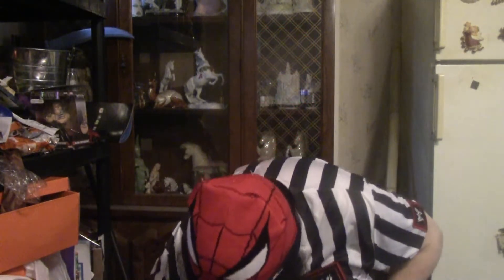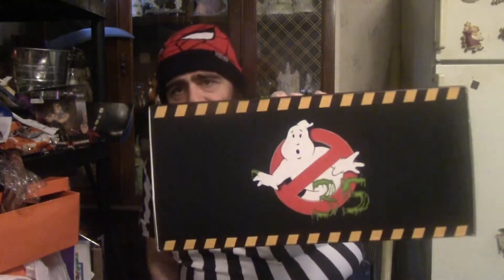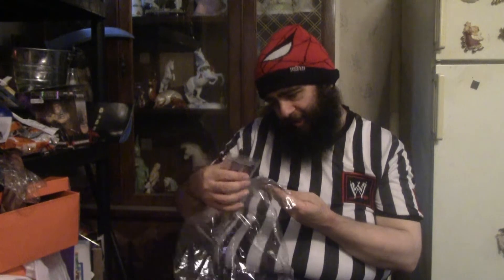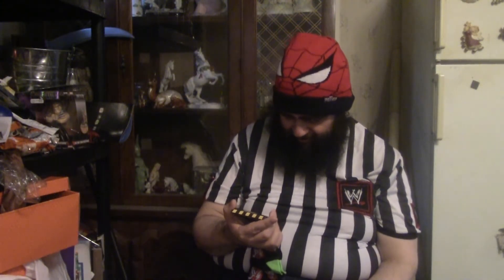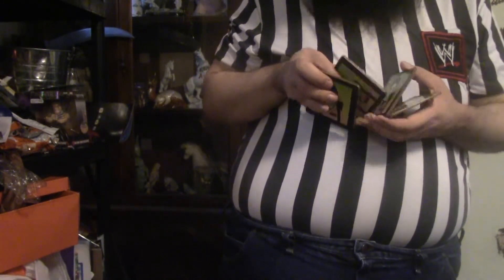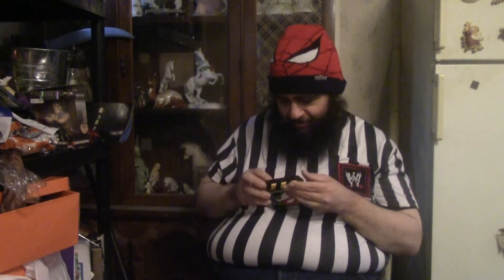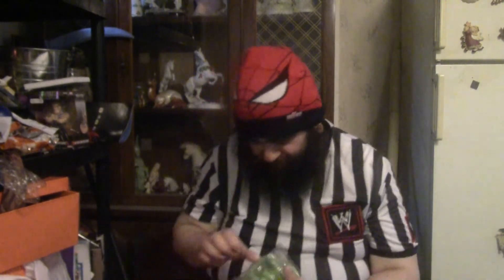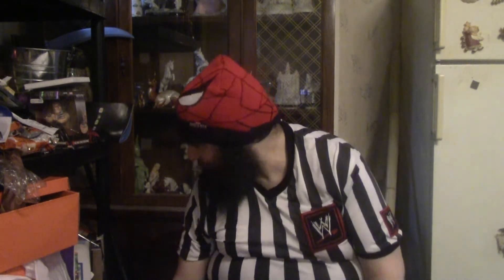Ghostbusters Culturefly/Walmart unboxing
I picked up the Culturefly Ghostbusters box at Walmart.